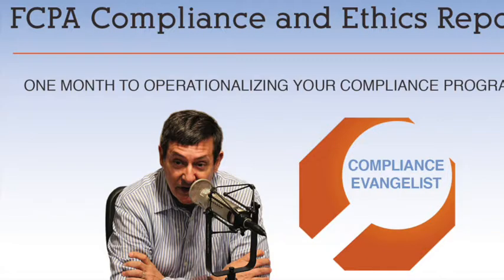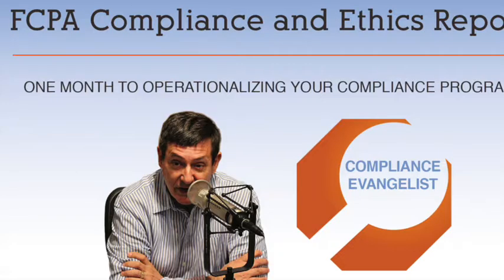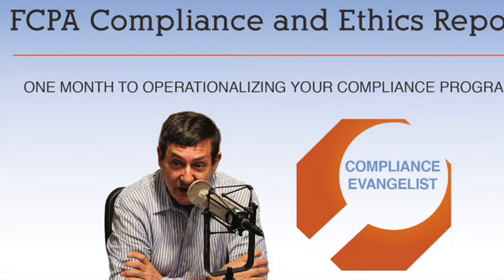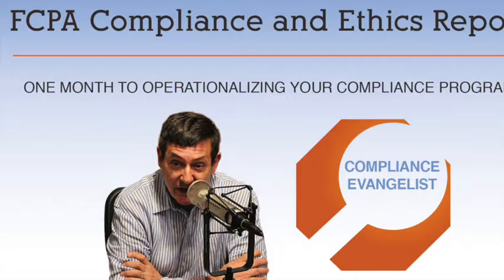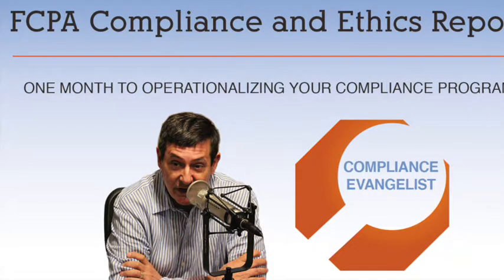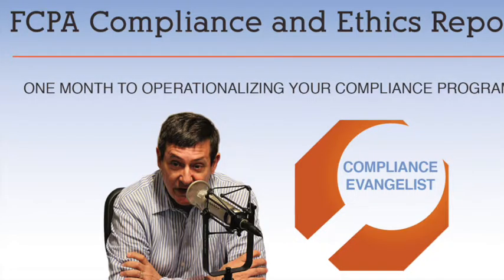Day 10 of One Month to Operationalizing Your Compliance Program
While of the basic Watergate maxims has always been appropriate in any FCPA investigation, Follow The Money, the Evaluation takes payment systems and their internal controls several steps further past the detect and even investigatory precepts. There is not a set of “compliance internal controls” but rather internal controls permeating throughout an organization which creates their effectiveness. Today, we examine what are effective compliance internal controls and how the payroll function can assist in fulfilling the mandate requirements to operationalize your compliance program.